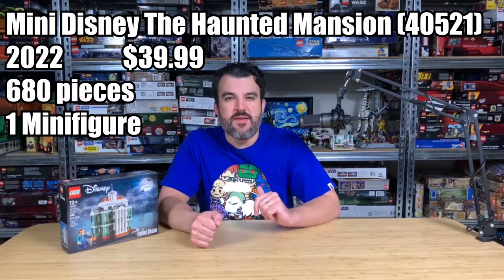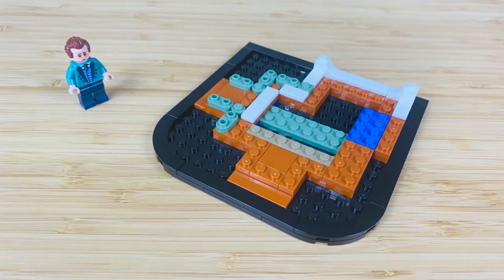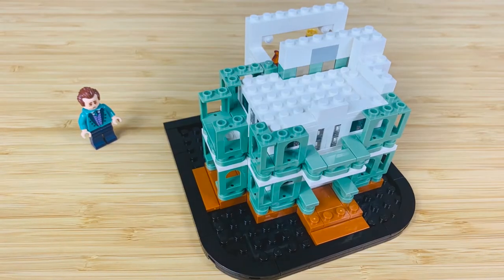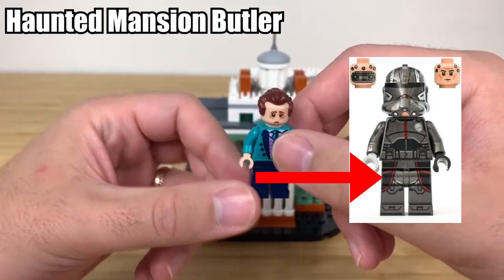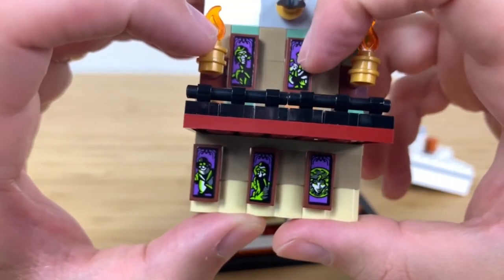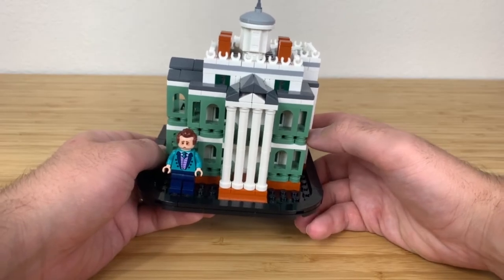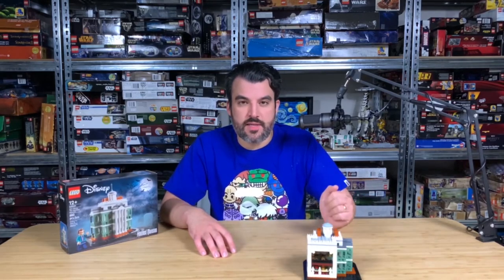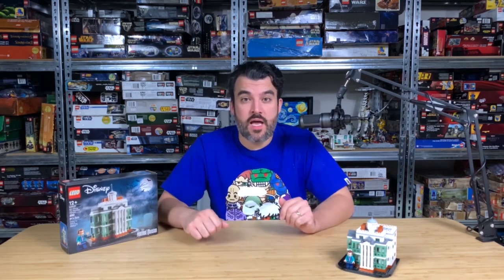LEGO Disney - Mini Haunted Mansion set 40521 - Brickboylego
LEGO Review: Disney Haunted Mansion

This is the Mini Disney The Haunted Mansion set 40521
Released in 2022 for $39.99
It came with 680 pieces and 1 Minifigure!

Watch an in depth unboxing, build, and review from @brickboylego
Speed build, 360 Minifigure review, and commentary.

00:00 Introduction
00:14 LEGO Disney set info
00:46 Stop Motion LEGO Speed Build
02:22 LEGO Set Review - Minifigure
02:52 LEGO Set Review - Play Feature
04:48 Minifigure 360 Look and Current Price
05:01 Final Thoughts